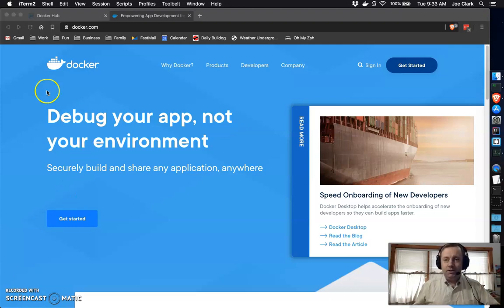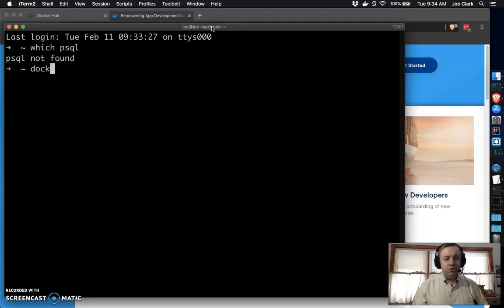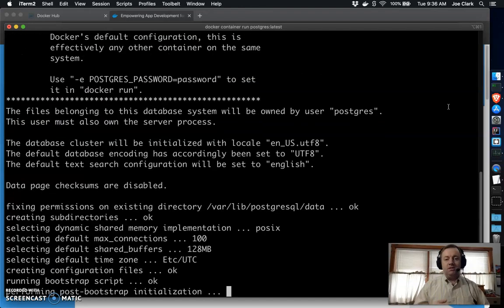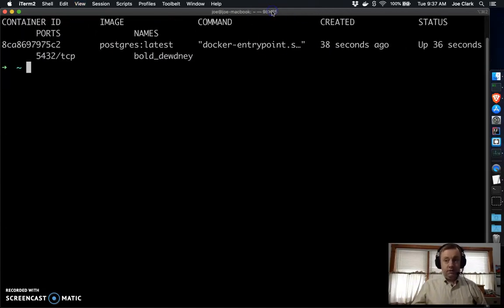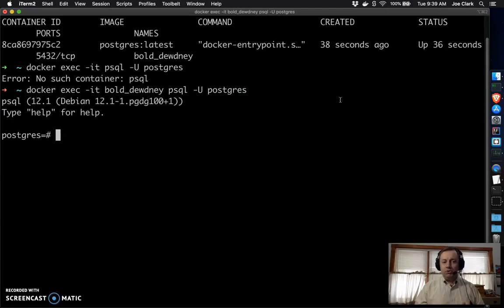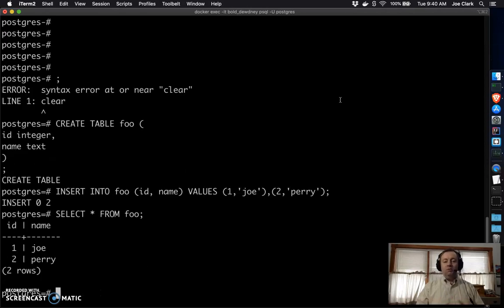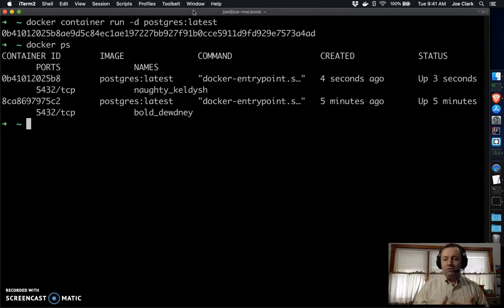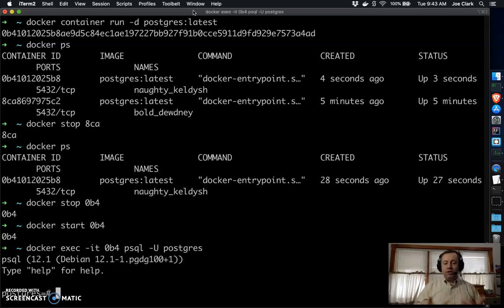Installing PostgreSQL with Docker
One way to get PostgreSQL up and running quickly is to run it in a Docker container.  This tutorial video will show you how to set up a PostgreSQL server on your desktop and to log into it using Docker.

Note for those following my "Database 101" videos: I no longer recommend this installation method, because it doesn't give you the pgAdmin GUI, and I will make use of pgAdmin for tasks like uploading fake data for our exercises.  Instead, see the video on "Installing PostgreSQL on a Mac"